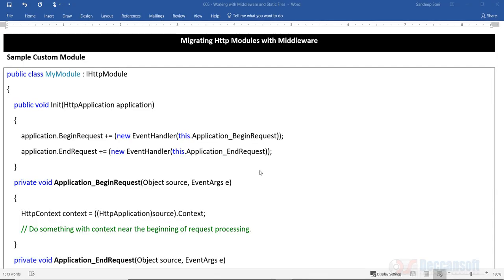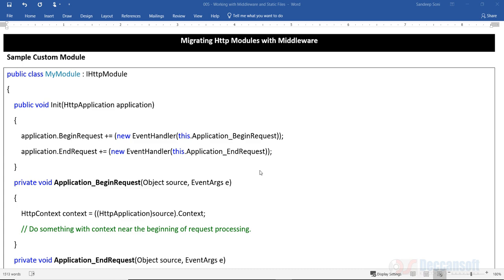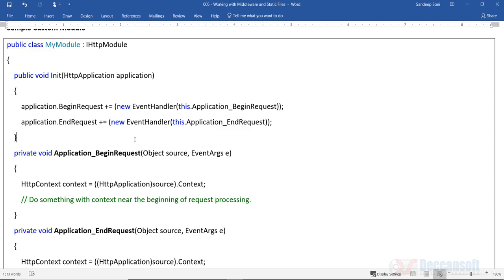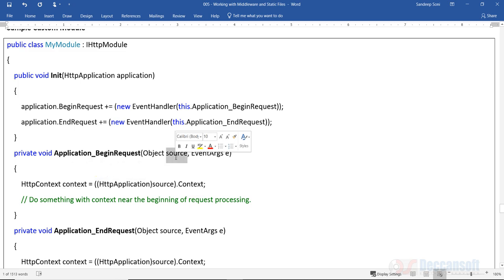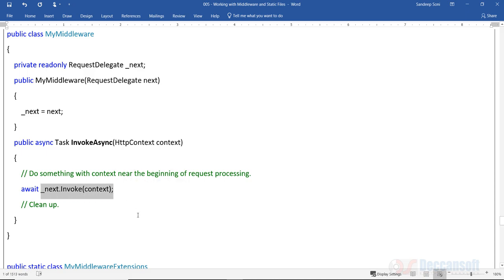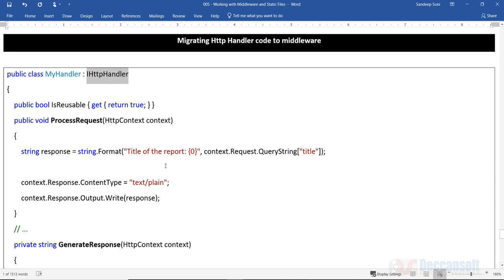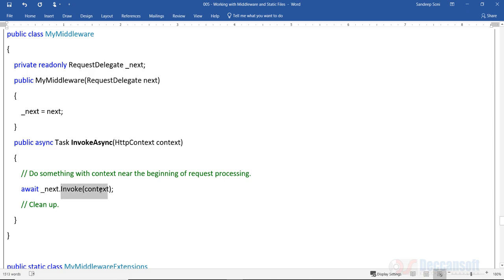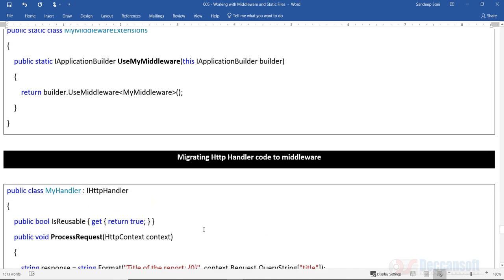05 4 Migrating Modules And Handlers To Middlewares